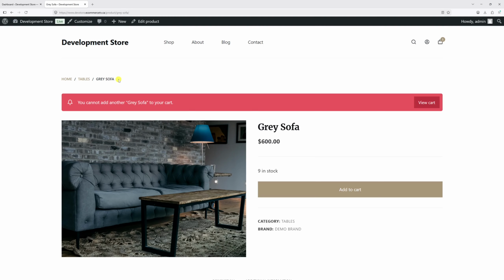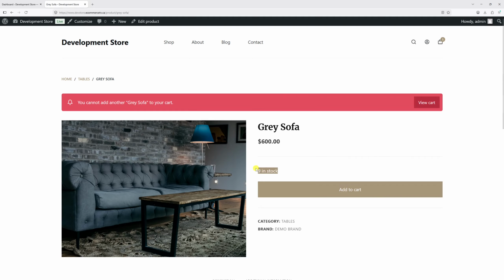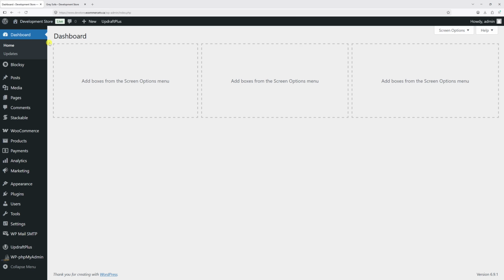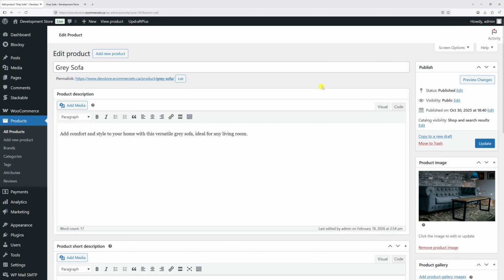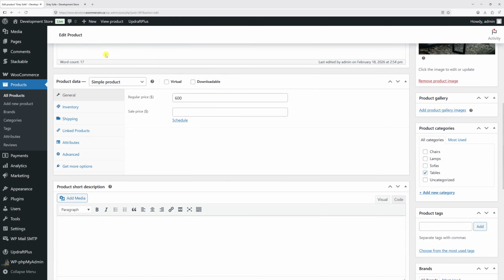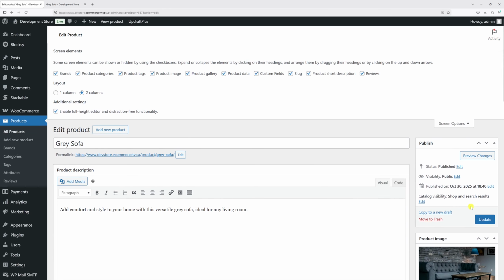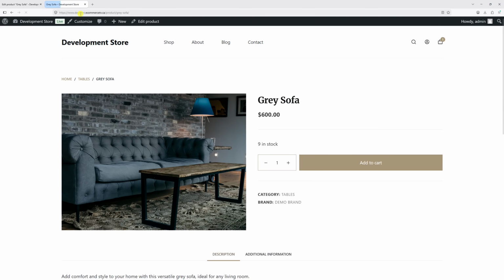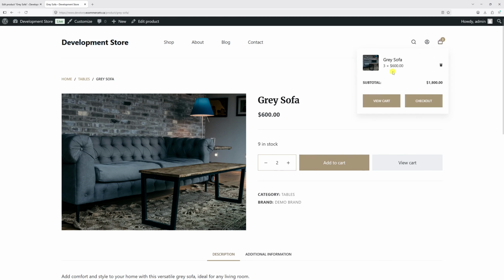WooCommerce: Disable 1-Item Per Order Restriction | WordPress Tutorial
In this video, I’ll show you how to remove the 1-item-per-order restriction in WooCommerce. If you’re seeing the message “You cannot add another product to your cart” even when you have plenty of inventory, I’ll show you the setting where you can fix it.